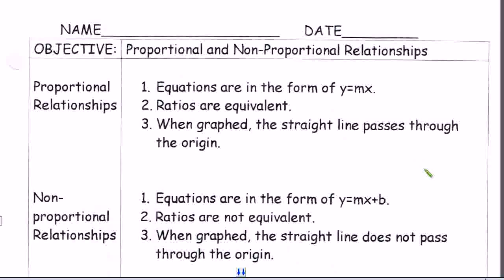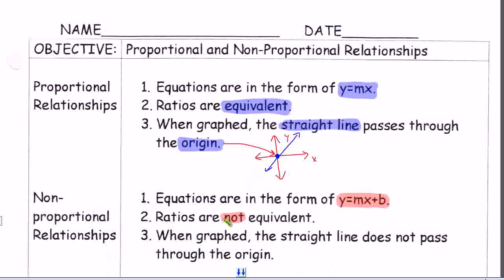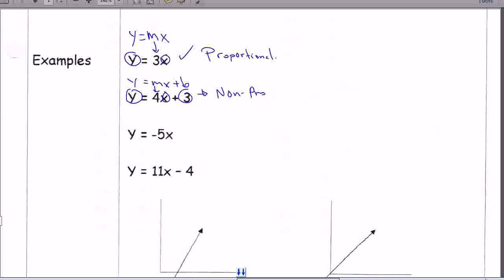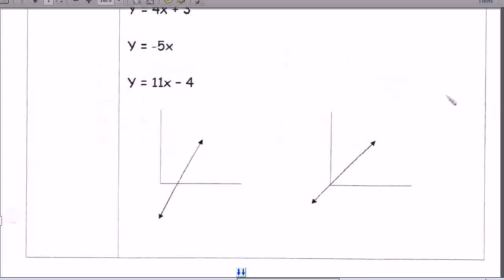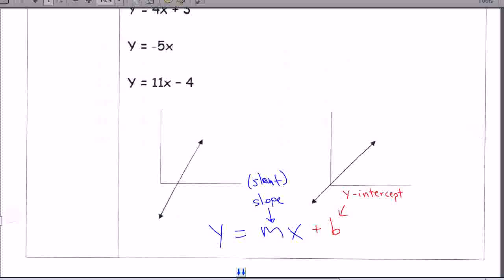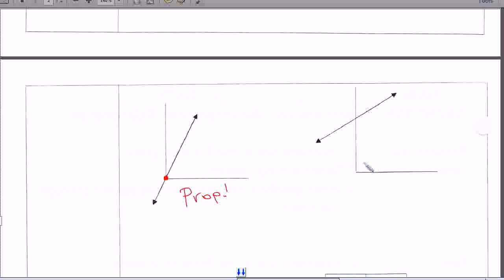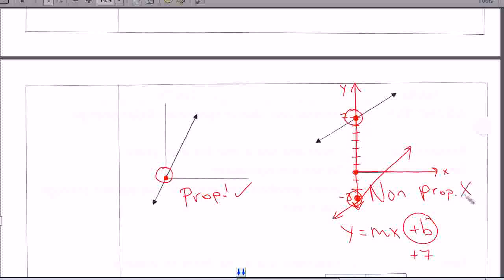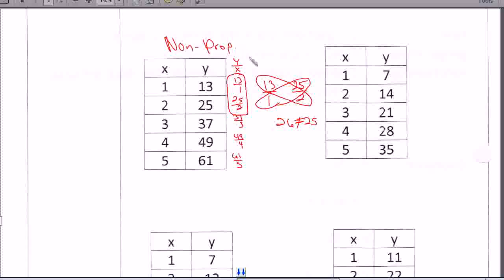Proportional vs Non Proportional Relationships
In this video you will learn how to tell weather an equation represents a proportional relationship or if it represents a non-proportional relationship by looking at the equation form, the equivalent ratios, and the graph of the relationship as a linear equation.